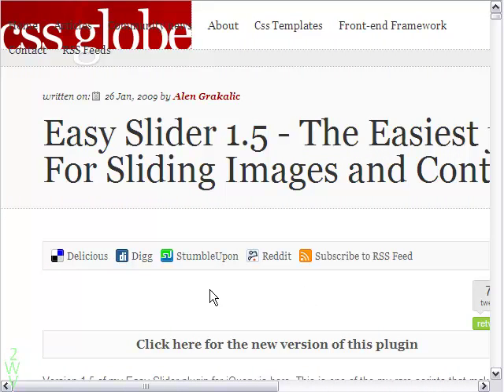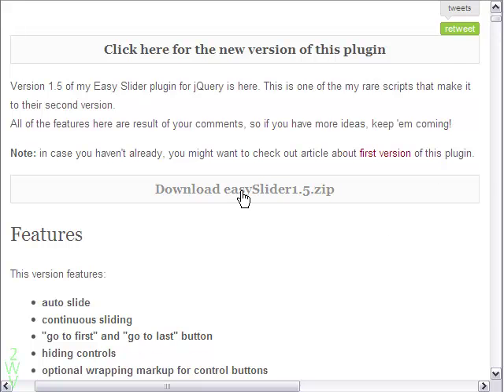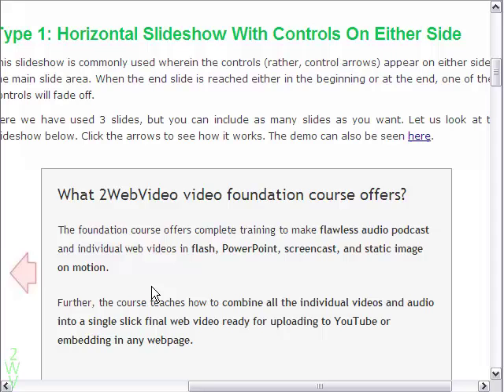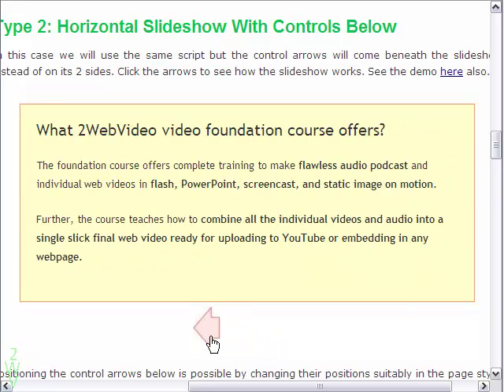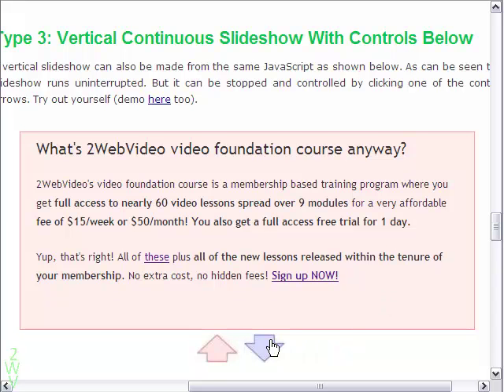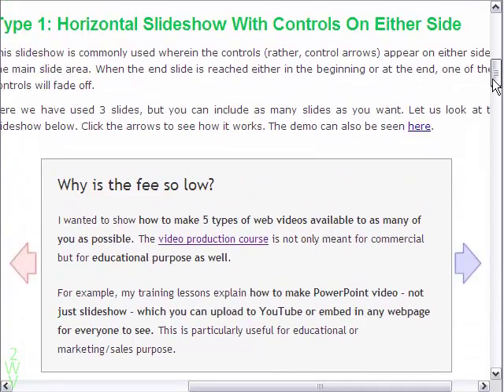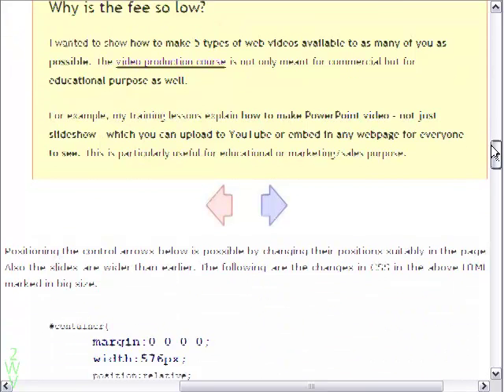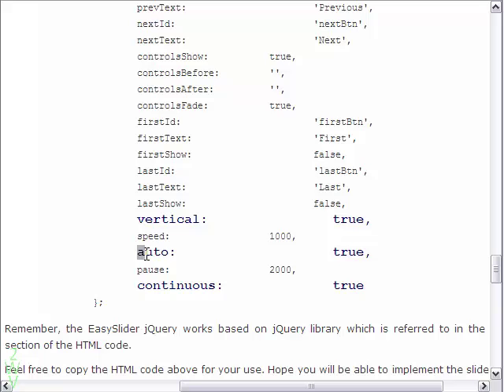Free HTML For 3 Slideshows With Same jQuery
See how the same JavaScript script can be used to design 3 different types of slideshow - 2 horizontal, 1 vertical.